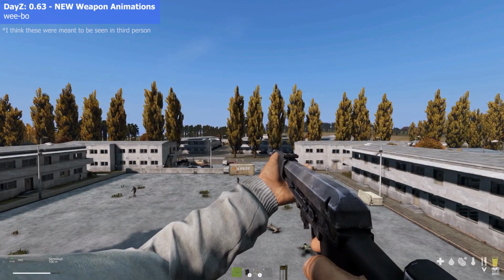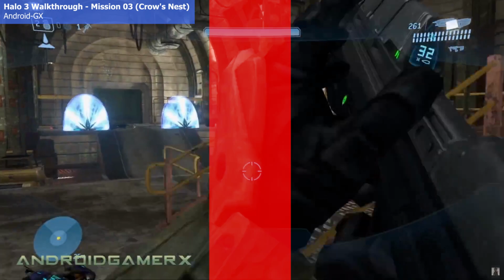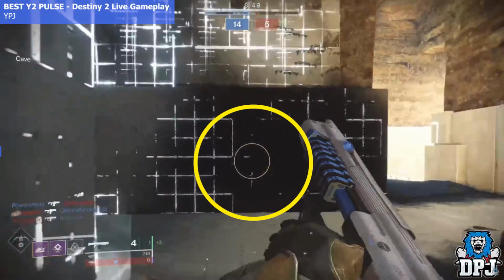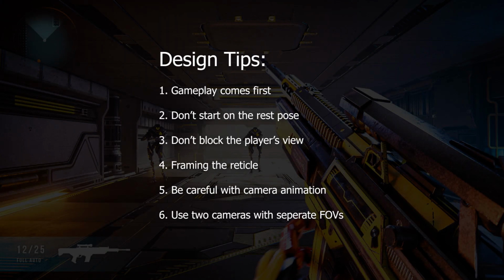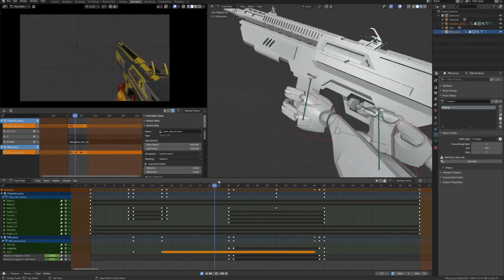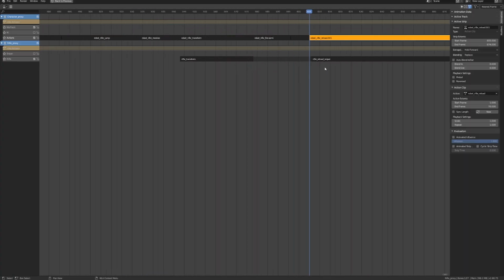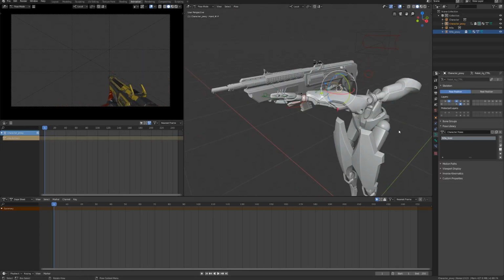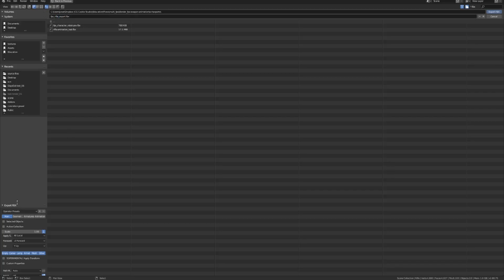How Great First-Person Animations are Made - 10 Tips for Animating FPS Characters/Weapons in Blender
Before we dive into all the technical stuff about how to set up the project and get animating, I want to take a few minutes and share some of the interesting tips and tricks that I found while researching the topic of first-person game animation and also share some resources that you can check out if you want to learn more beyond what’s covered in this course.